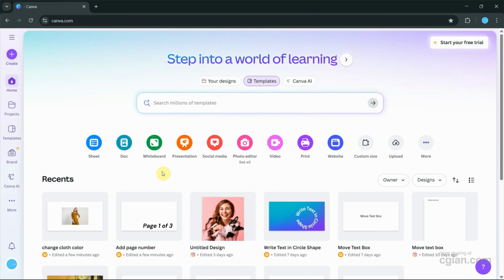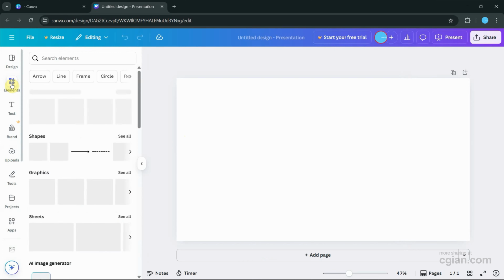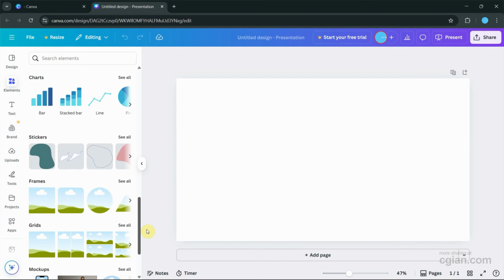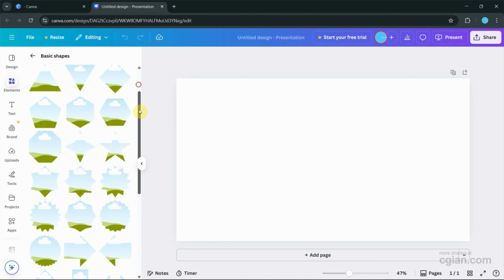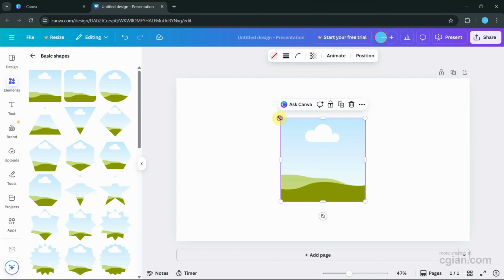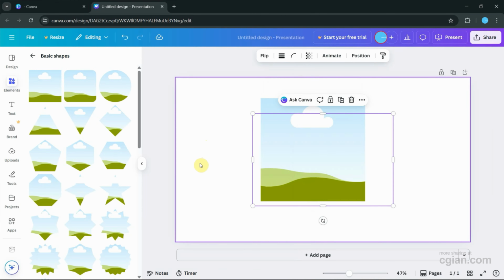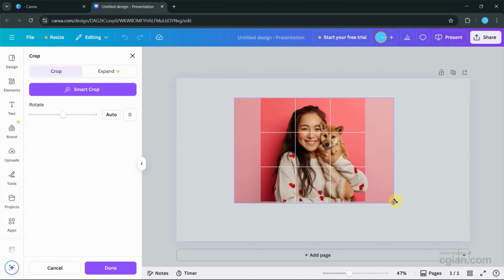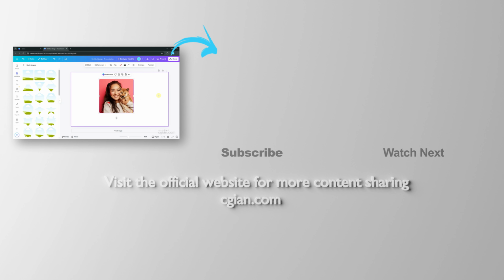How to insert image in Canva shape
Canva tips for graphic design, tutorial video shows how to insert image in Canva shape. In Canva, if we want to insert image into a shape. We can use Frame.vin this tutorial, we will go through the steps how to add frame, and how to insert an image into frame. Steps are easy to follow for Canva beginners. Happy wand save it for later.

Timestamp
0:00 Intro - insert image in Canva Shape
0:12 Create Presentation design page
0:30 Add Frame and choose shape of frame
1:00 Import Image into Canva
1:05 Add image into Frame
1:13 Customize image in Frame shape